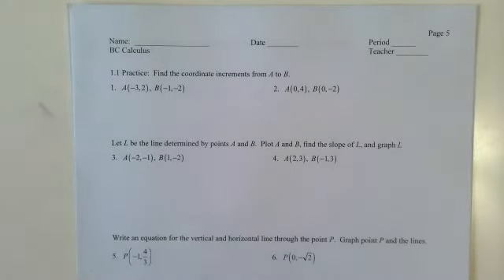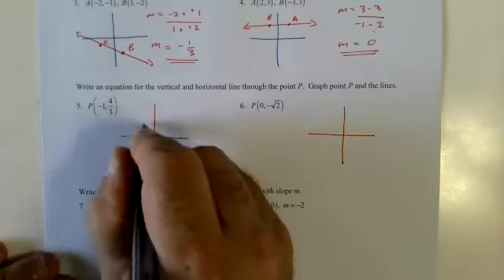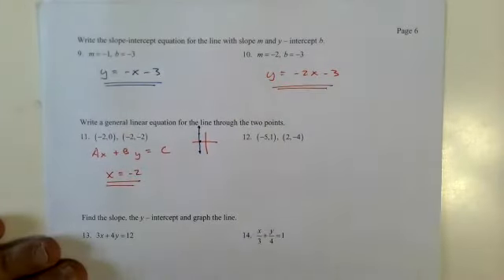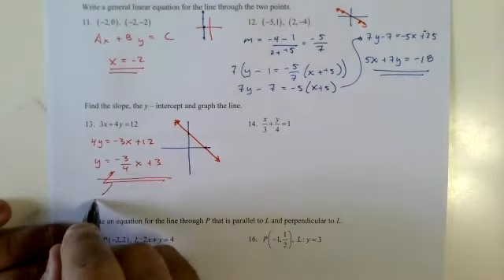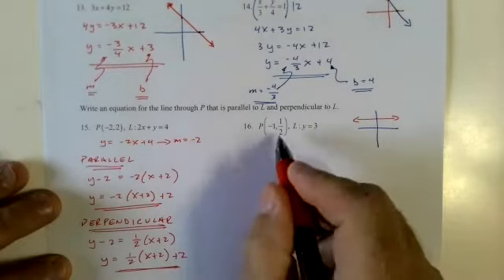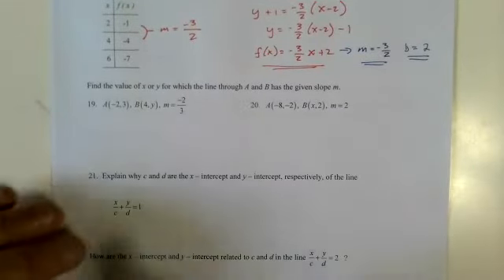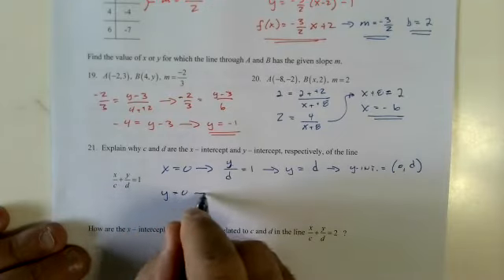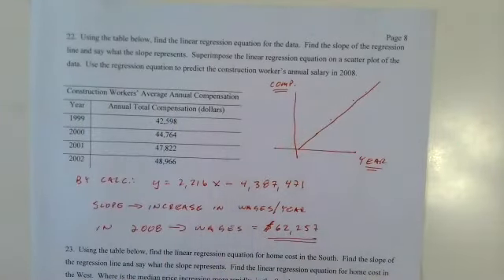AP BC Calc 1 1 Lines Worked Out Problems Revamp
AP BC Calculus worked out problems for the section on Lines